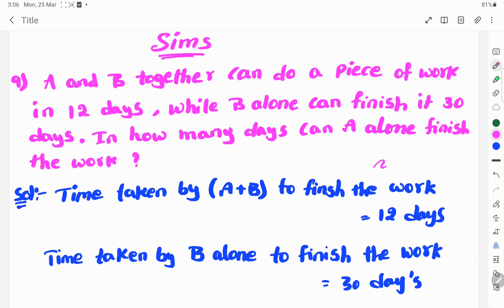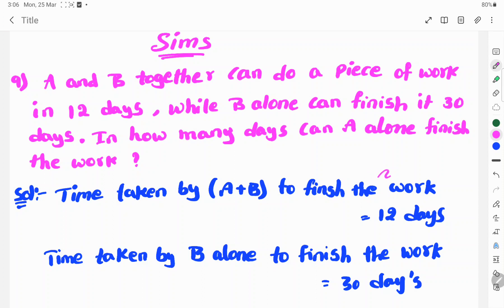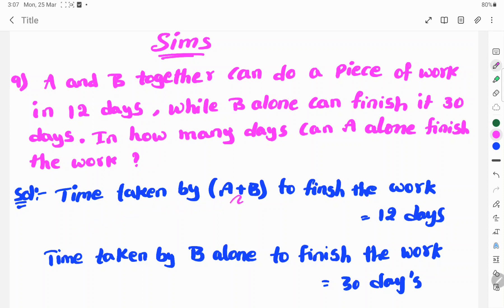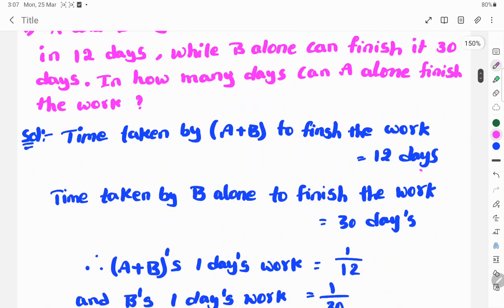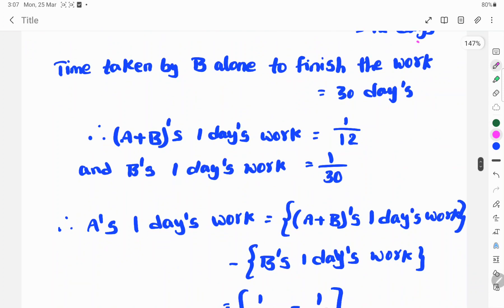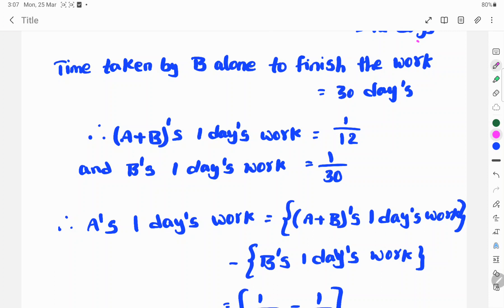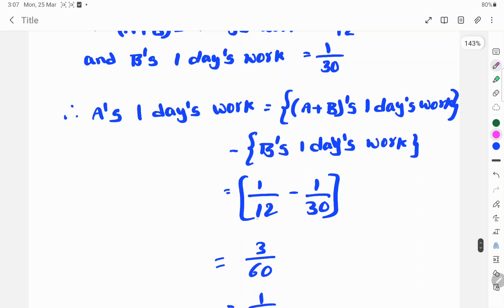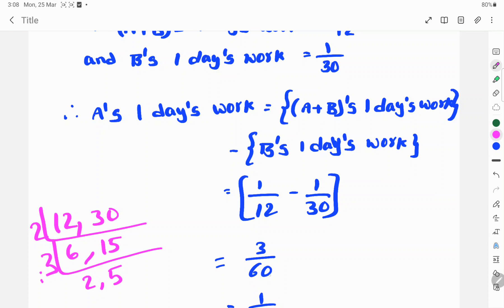A and B together can do a piece of worse in 12days, while B alone can finish it 30days, in how many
A and B together can do a piece of worse in 12days, while B alone can finish it 30days, in how many days can A alone finish the work?